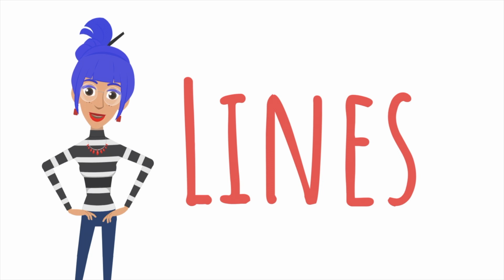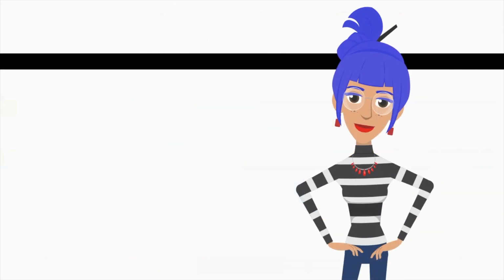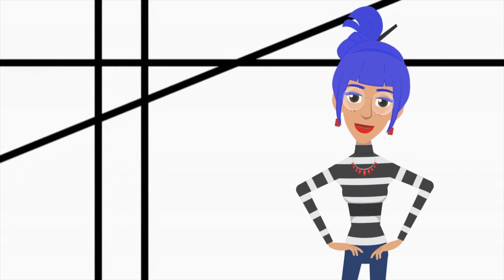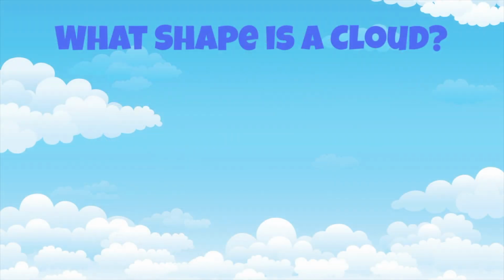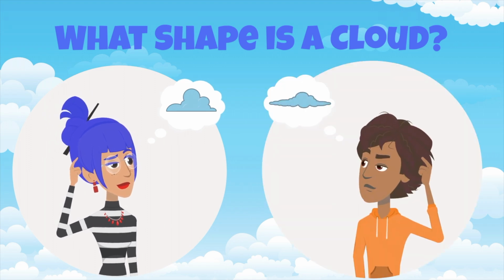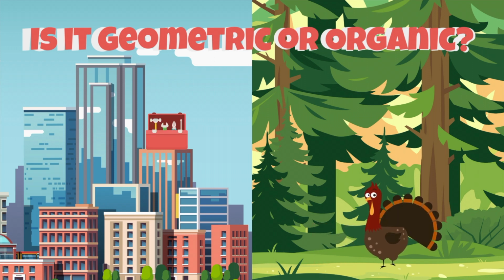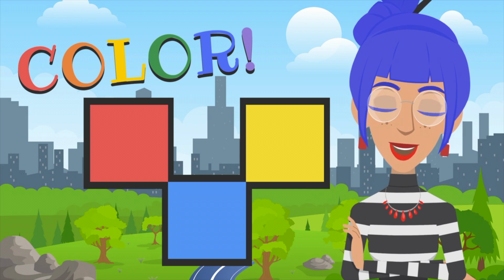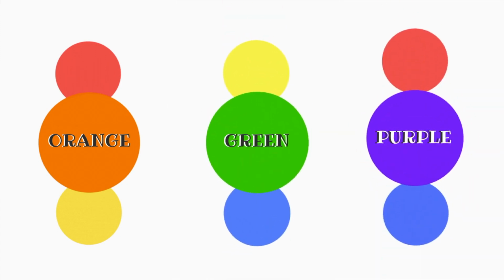FAM Line, Shape, & Color Video Presentation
This video is a direct follow-up to the Fresno Art Museum's video on Illustration Art. It goes over three of the formal elements of art: line, shape, and color and is part of the Art of the Word program developed for third graders. After reviewing this video, children are invited to explore their knowledge of these three elements further by doing two related art projects, which are the subjects of the Mondrian-inspired and the Matisse-inspired videos available on this channel.

LINE SHAPE COLOR credits

A Fresno Art Museum Production

Narration by
KATIE JENKINS-MOSES

Produced, Written, and Edited by
KATIE JENKINS-MOSES

Woven Lines animation
Inspiration from Alicia McCarthy

Line Definition animations
KATIE JENKINS-MOSES

Hourglass GIF
RAVEN KELLER

Hand Countdown GIF
Latham Arnott

Creating Shapes animations
Katie Jenkins-Moses

Secondary Colors animations
Katie Jenkins-Moses

Color Wheel illustration
Katie Jenkins-Moses

Thermometer illustrations
Katie Jenkins-Moses

Cool Colors painting (“The Starry Night”)
Vincent van Goh, oil on canvas, 1889

Warm Colors painting (“Senecio”)
Paul Klee, oil on canvas, 1922

Bedroom illustrations
Katie Jenkins-Moses

Special thanks to Animaker.com

And a Special thanks to the Bonner Family Foundation and the Foundation@FCOE for support of FAM's “Art of the Word” program developed through the Kennedy Center's Any Given Child initiative.

No commercial use allowed.